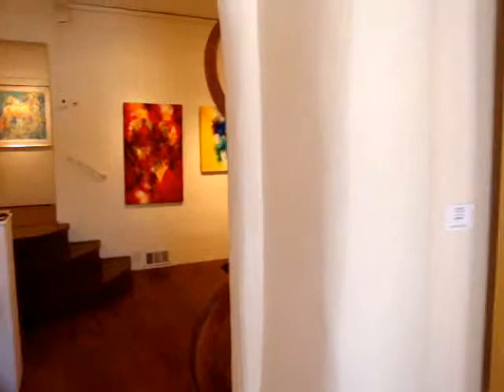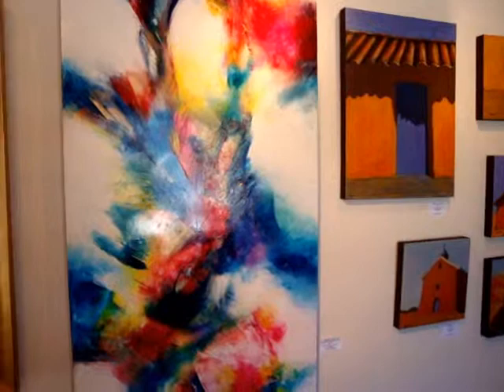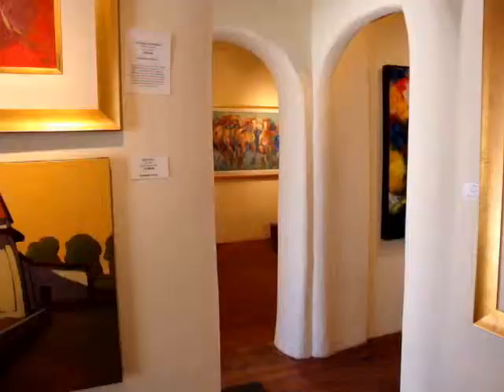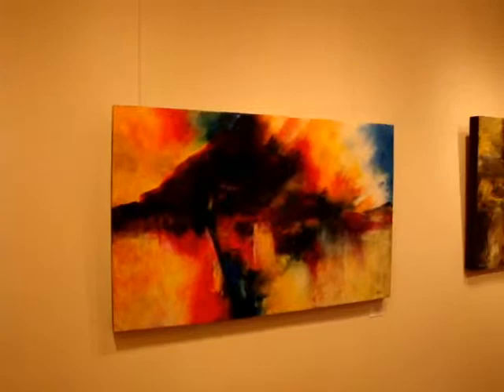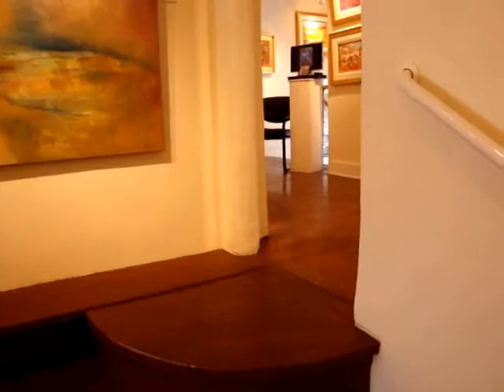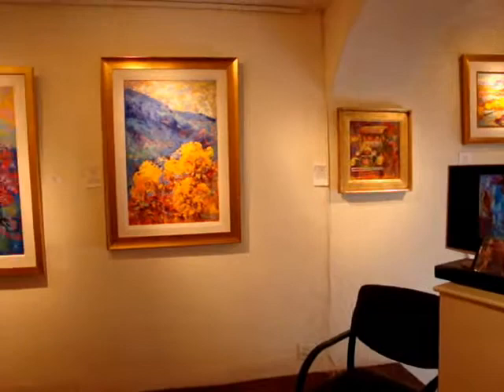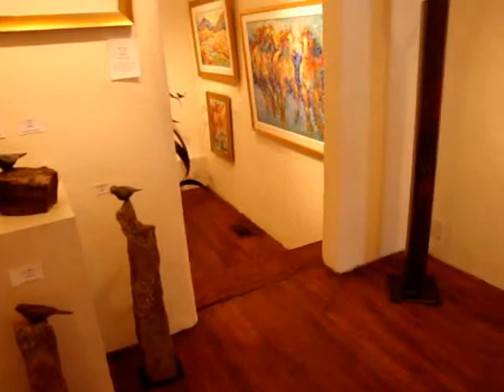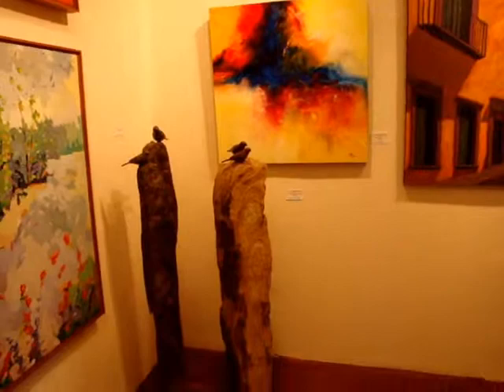Pippin Meikle Gallery Tour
Tour Pippin Meikle Fine Art in Santa Fe, NM, a contemporary gallery showing bold vibrant original artwork.